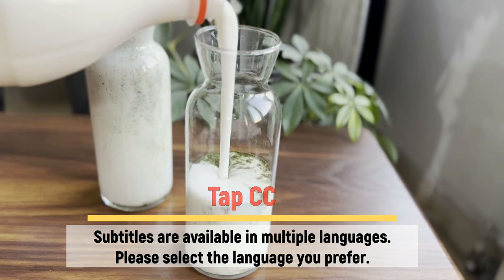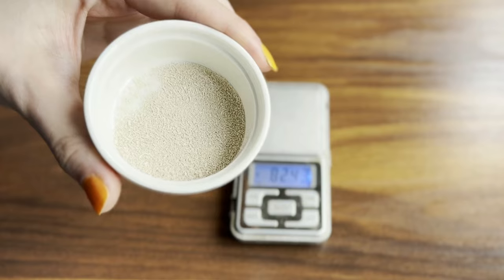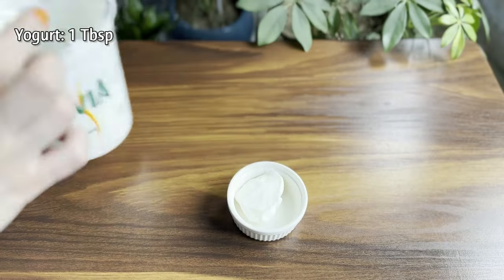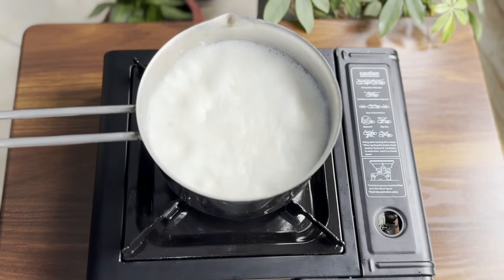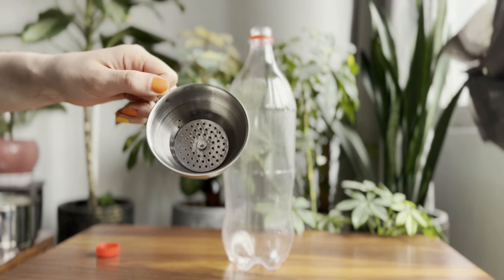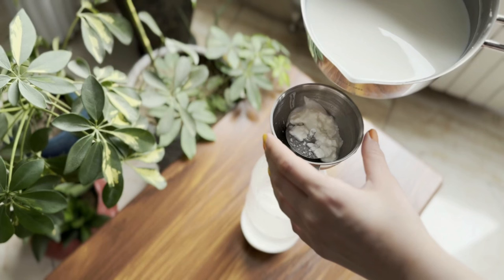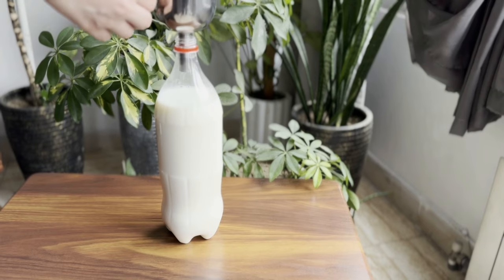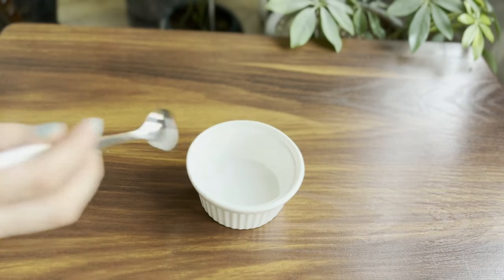Homemade Probiotic Kefir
Discover the secrets to making your own delicious and healthy probiotic kefir at home! This easy-to-follow guide will show you how to transform simple ingredients into a nutrient-packed drink, perfect as a refreshing alternative to soda. Boost your digestive health with homemade kefir in just a week!
This healthy beverage, known for its incredible medicinal properties, can be a great substitute for carbonated drinks.

Ingredients:
▫ Yeast: 2 grams
▫ Water: 3.5 cup
▫ Full fat Milk: 1 liter
▫ Probiotic Yogurt: 1tbsp

• To get started, you'll need 2 grams of dry yeast. Add half a cup of lukewarm water to the yeast and set it aside.
• Take 1 tablespoon of probiotic yogurt. You can use any type of yogurt, but using probiotic yogurt will significantly enhance the nutritional benefits of your drink.
• Now it's time to heat the milk. Use one liter of full-fat milk for best results. Heat the milk until it starts to overflow.
• After it cools a bit, skim off the cream from the top. This helps ensure a high-quality drink. Set the milk aside to cool to room temperature.
• You'll need a 1.5-liter plastic or glass container. Thanks to @Coca-Cola  we'll be using a plastic Coke bottle here.
• Using a funnel, first add the yeast solution to the bottle. Then place the yogurt on the funnel and pour in the room-temperature milk. This helps dissolve the yogurt into the milk, creating a homogeneous mixture.
• Finally, add 3 cups of lukewarm water. Make sure to leave some empty space in the bottle. Close the bottle tightly and let it sit in a stable temperature place for one week.
• After a week, due to the yeast activity and gas production, the bottle will feel a bit heavy, indicating your kefir is ready.
• To serve, you can refrigerate the kefir for a few hours. Pairing vegetables with this kefir is fantastic—mix some dried mint with hot water and add it to the kefir.

Key Moments:
00:00 Intro
00:17 Yeast activation
00:47 Probiotic yogurt
01:08 boiling milk
01:56 bottling
03:03 Covering and headspace
03:35 Prepare the mint
04:10 serve